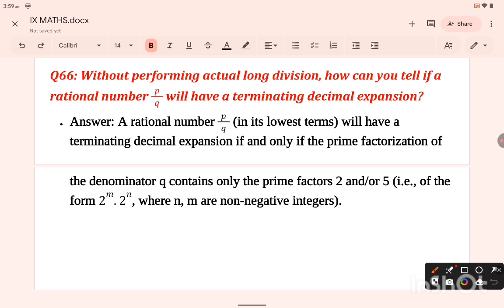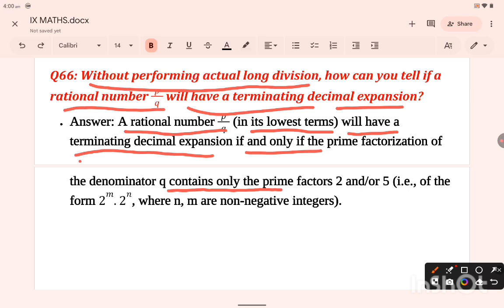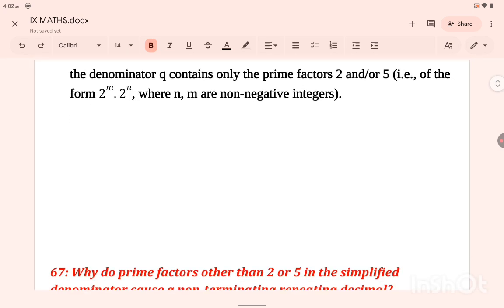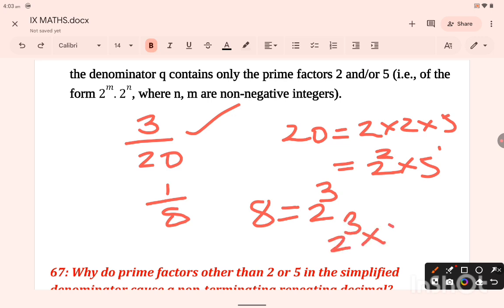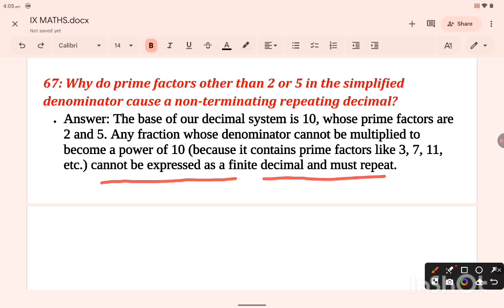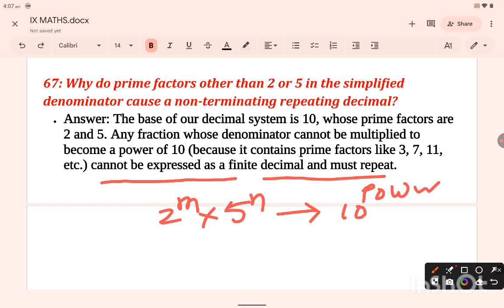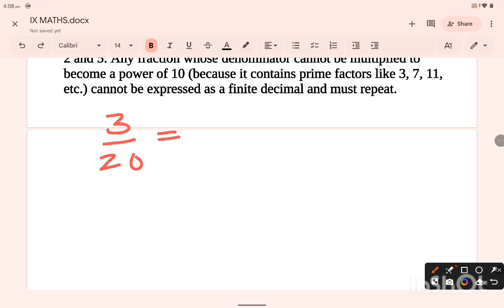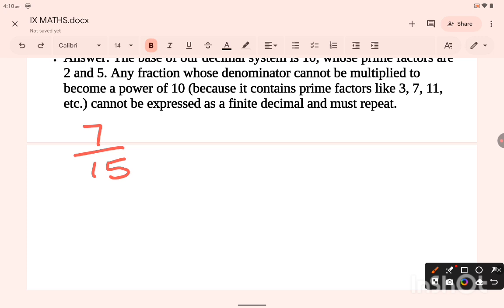Maths basics 9th class 66 to 67 questions and answers